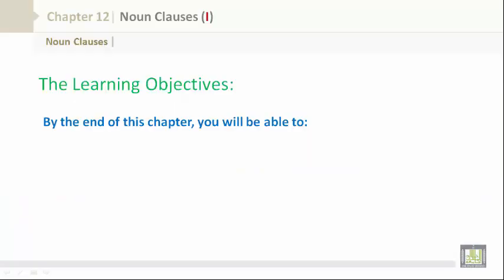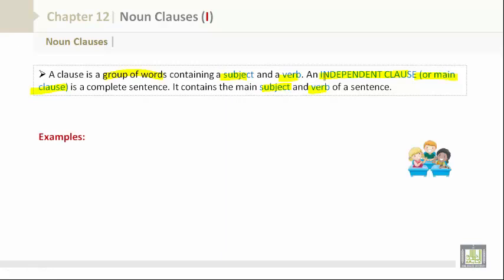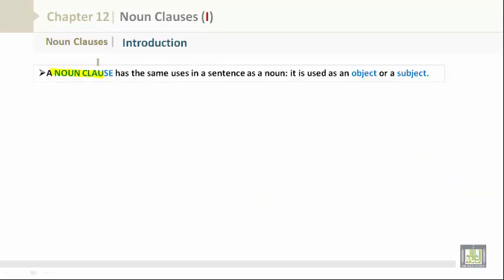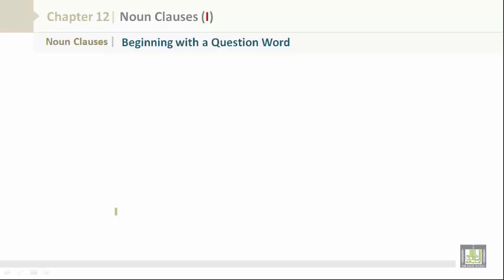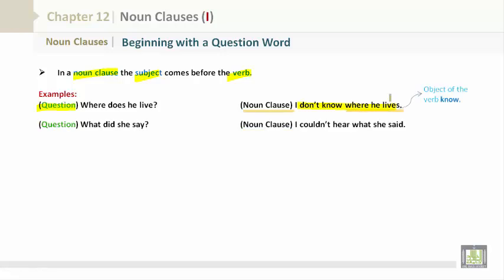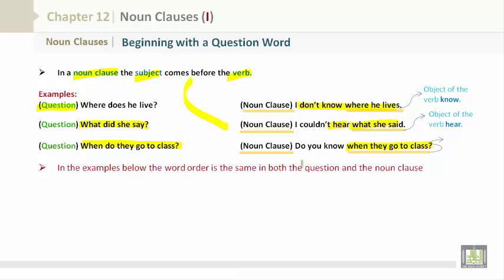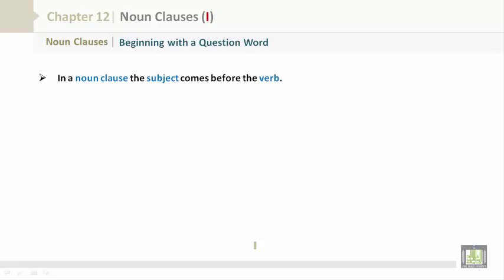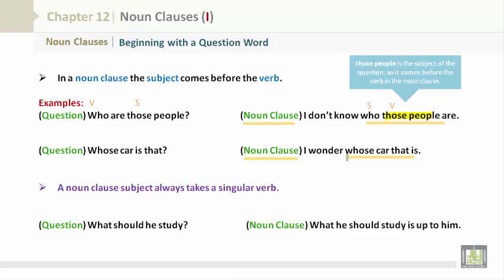Grammar 4 | CH12 | L1 | Noun Clauses (I)- A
المقررات المفتوحة
جامعة الملك خالد - التعلم الإلكتروني
Grammar 4- Noun Clauses
Learning objectives
Introduction
Beginning with a Question Word
Beginning with Whether or If